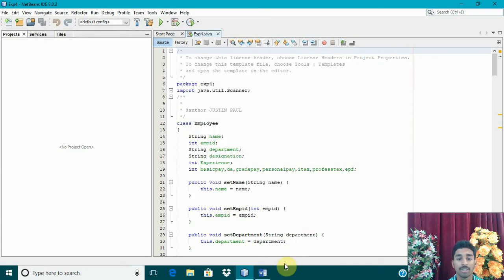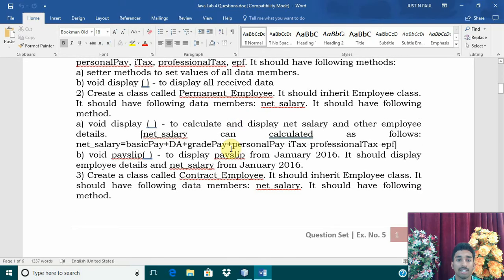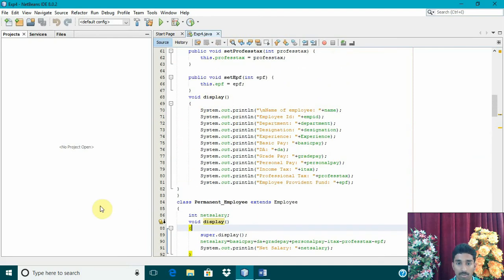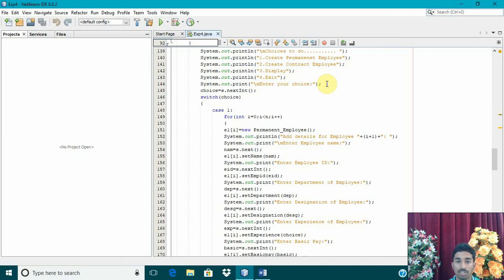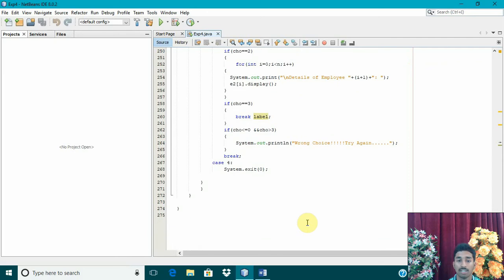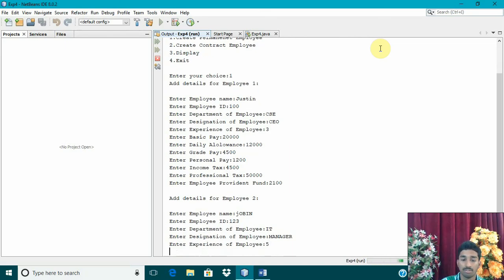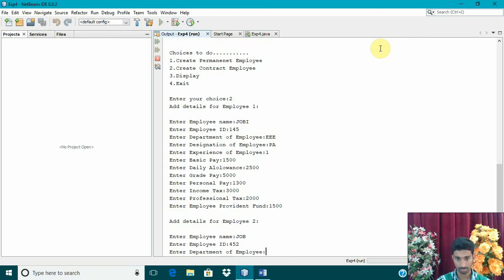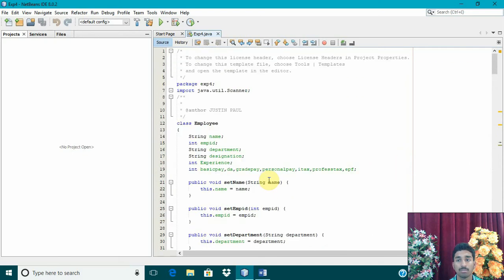Inheritance in Java.....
Employee Payroll System Using Inheritance
Write a menu driven application to maintain the employee payroll details using Java to demonstrate the concept of Inheritance. Assume that a company contains Permanent Employee and Contract Employee for whom the salary calculation varies. Your application must contain the following functionalities along with the use of method overriding, and super keyword.
a.For each employee your application must have the details such as name, empid, department, designation, experience, basicPay, DA, gradePay, personalPay, iTax, professionalTax, epf
b.Get the employee details from user
c.Display the Employee Pay Slip for the month of January 2016 with all details in a proper and neat format.
d.Give personalPay Rs. 2000 for all the permanent employee and Rs. 1000 for contract employee.

Note:
1) Create a class called Employee. It should have following data members name, empid, department, designation, experience, basicPay, DA, gradePay, personalPay, iTax, professionalTax, epf. It should have following methods:
a) setter methods to set values of all data members.
b) void display ( ) - to display all received data
2) Create a class called Permanent_Employee. It should inherit Employee class. It should have following data members: net_salary. It should have following method.
a) void display ( ) - to calculate and display net salary and other employee details. [net_salary can calculated as follows: net_salary=basicPay+DA+gradePay+personalPay-iTax-professionalTax-epf]
b) void payslip( ) - to display payslip from January 2016. It should display employee details and net_salary from January 2016.
3) Create a class called Contract_Employee. It should inherit Employee class. It should have following data members: net_salary. It should have following method.